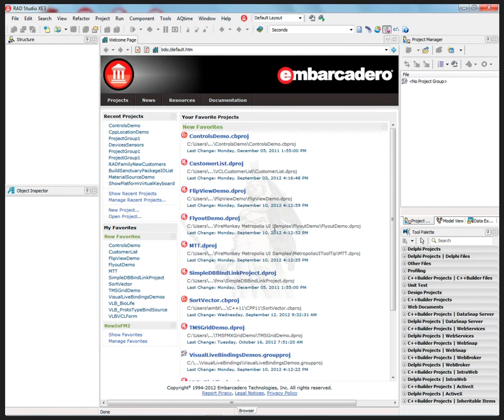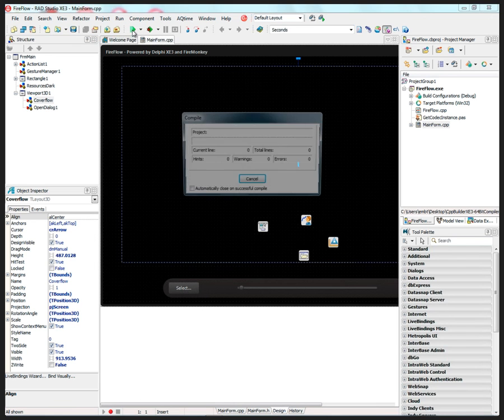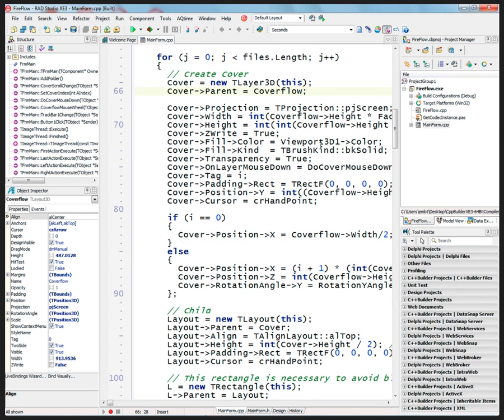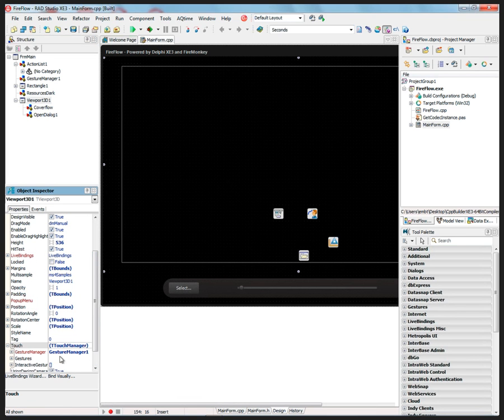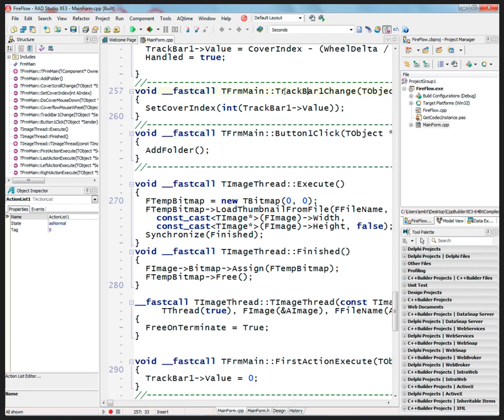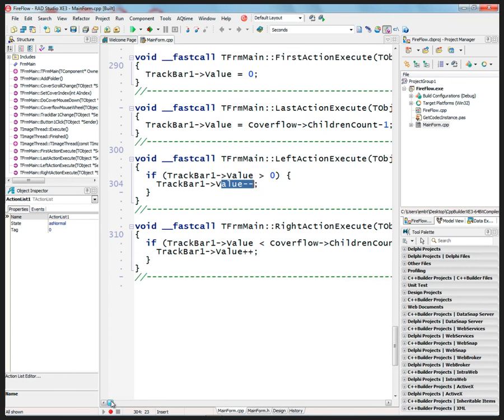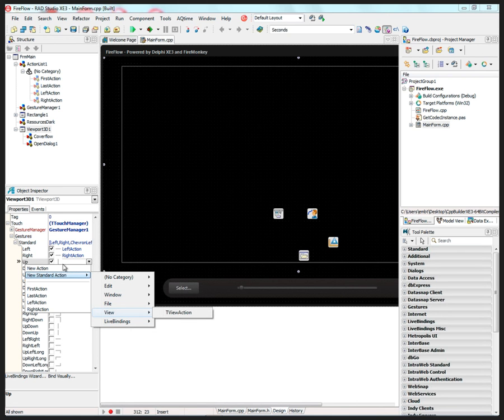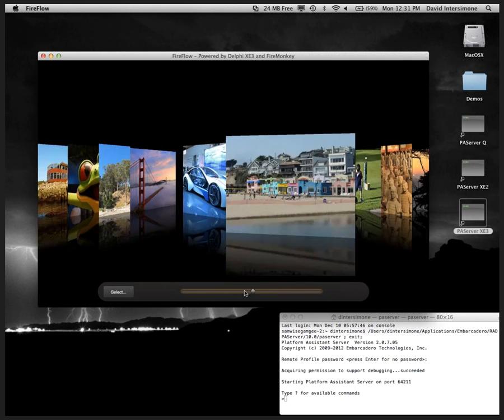January 3, 2013 - Adding Actions and Gestures to a C++ FireMonkey Application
During each day of January 2013, I am creating a new video showing you how to use the new C++Builder XE3 compilers for Win32, Win64 and OSX to create multi-platform, database, multi-tier, HD and 3D applications.  In the third video you will learn how to add Actions and Gestures to an existing C++ FireMonkey sample application, FireFlow, using the TActionList and TGestureManager components and a few additional lines of C++ code.

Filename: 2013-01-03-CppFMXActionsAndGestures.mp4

Size: 54.1mb

Format: MP4